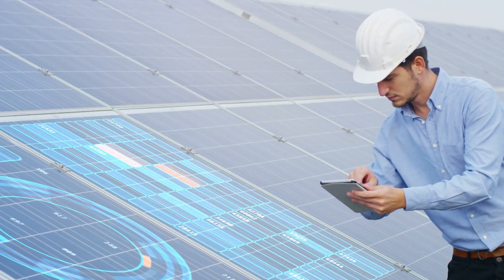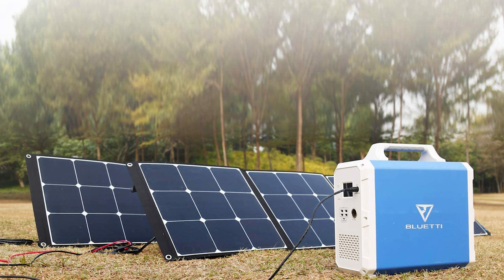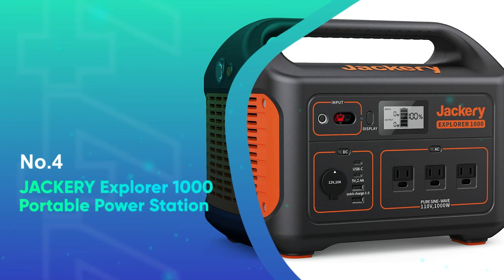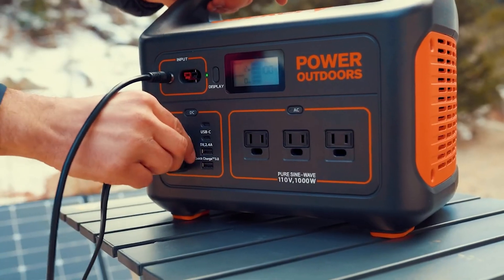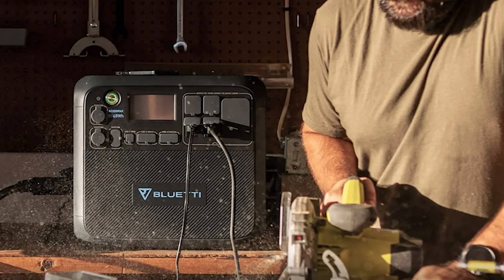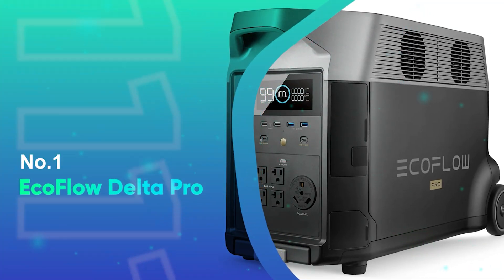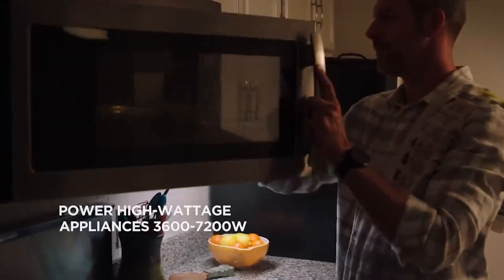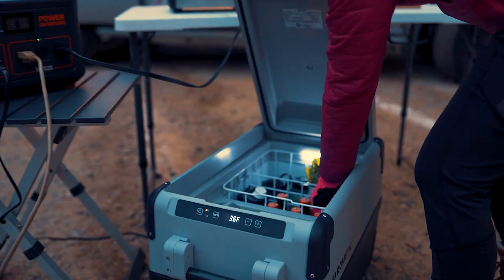Best Solar Generator 2023! Who Is The NEW #1?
► Links to the best solar generator 2023 we listed in this video:

► 5. MAXOAK Bluetti EB240 Solar Generator (Amazon)
► 4. JACKERY Explorer 1000 Solar Generator (Amazon)
► 3. Bluetti AC200 Max Solar Generator (Amazon)
► 2. EcoFlow Delta 1300 Solar Generator (Amazon)
► 1. EcoFlow Delta Pro Solar Generator (Amazon)

Table of Contents:
0:00​​ - Introduction
1:00 - MAXOAK Bluetti EB240 Solar Generator
2:09 - JACKERY Explorer 1000 Solar Generator
3:18 - Bluetti AC200 Max Solar Generator
4:27 - EcoFlow Delta 1300 Solar Generator
5:17 - EcoFlow Delta Pro Solar Generator
6:20 - Conclusion

Solar panels and batteries are two of the newest developments in portable power, which are similar to home power trends. Portable power stations have been available for a time, but the next logical step is to incorporate solar panels to offer a charge on the go. A solar generator is created by combining portable power sources and solar panels.

Solar generators are portable sources of backup power for your home when the electricity goes out, just like their gas-powered equivalents. On a camping trip, they can keep your electronics charged while you enjoy the great outdoors without the noise and harmful toxins. Even when the power is out, you can recharge these stations wherever the sun shines by using portable solar panels.